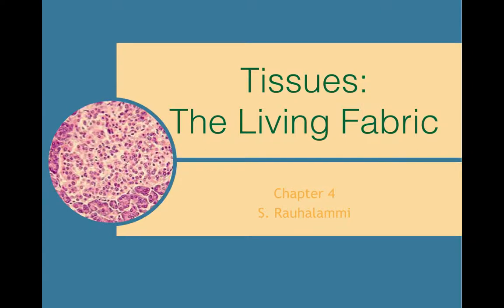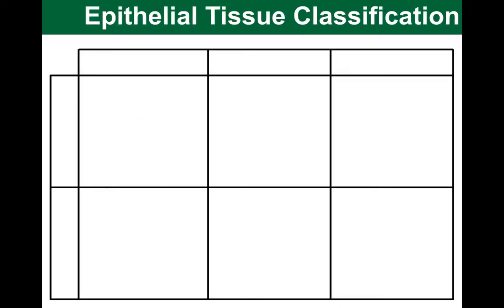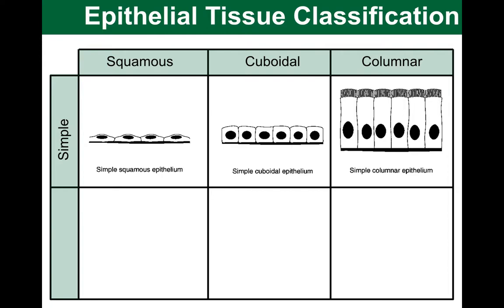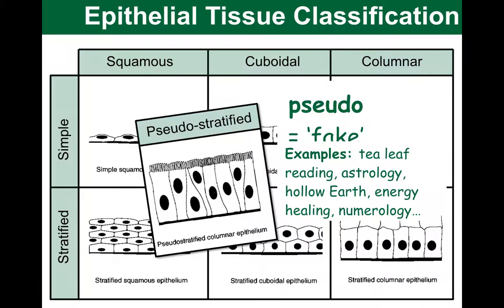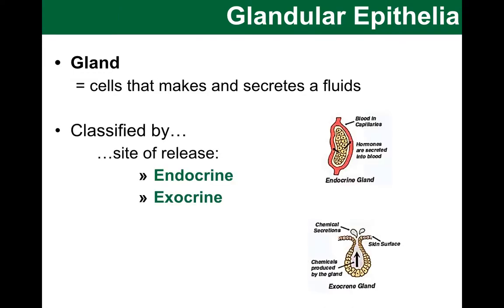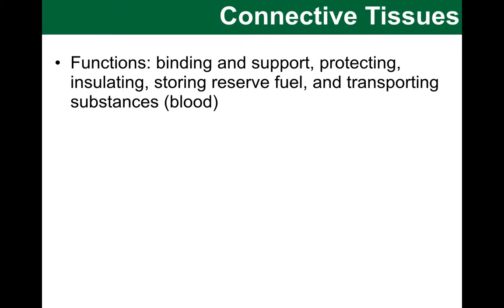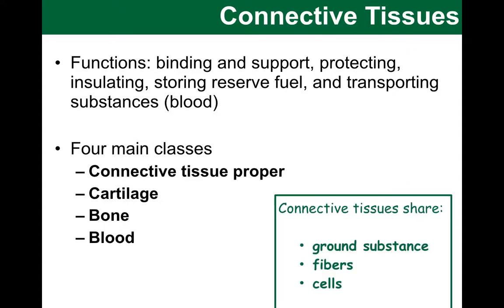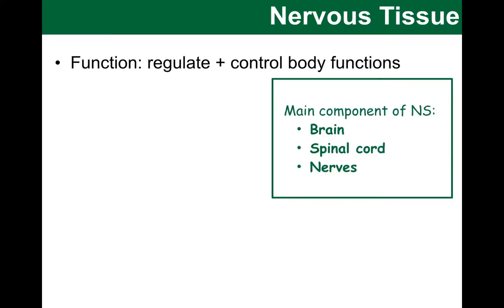BIO201 online / Chapter 4 (part B): Tissue Types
In this video we will take a more detailed look of the four main tissue types. We will discuss epithelial tissues, including the covering body surfaces & lining cavities, as well as glandular roles. Our discussion will also provide a review of the classification (shape, number of layers) of these tissue types. Then, we will look at the connective tissues, noting the commonly elements of this type (ground substance, fibers, cells). Next, we will be looking at muscle tissues. Each type (skeletal, cardiac, smooth) will be addressed - both in terms of location, function, and cell characteristics. Finally, a brief introduction to nervous tissue types (neurons, neuroglia) is provided.